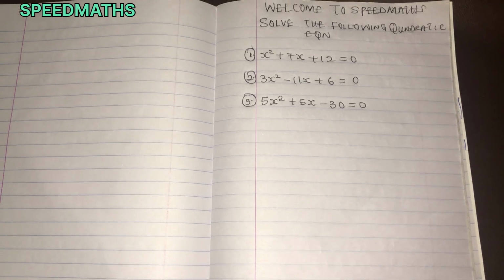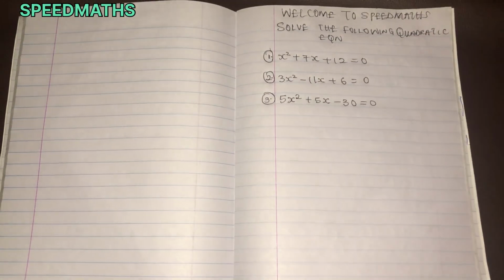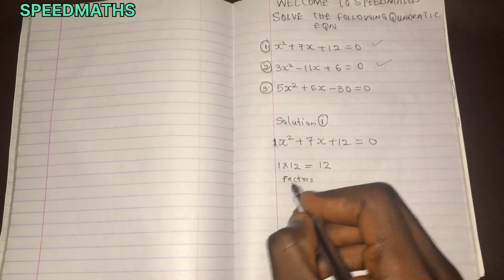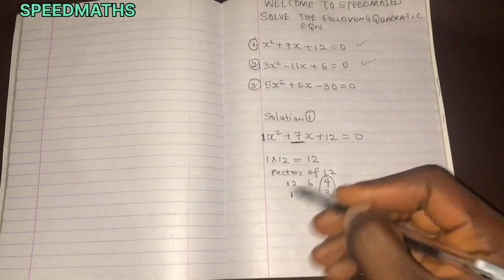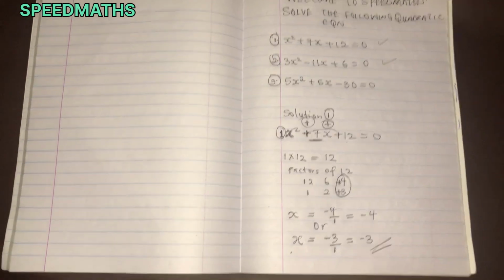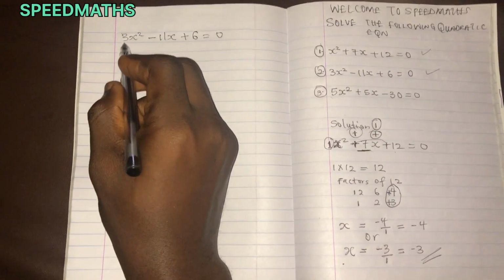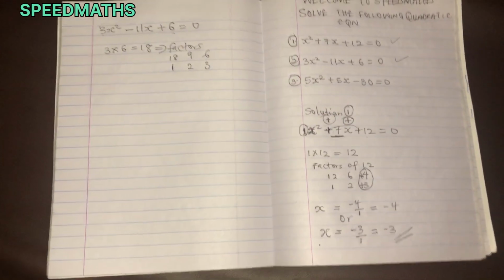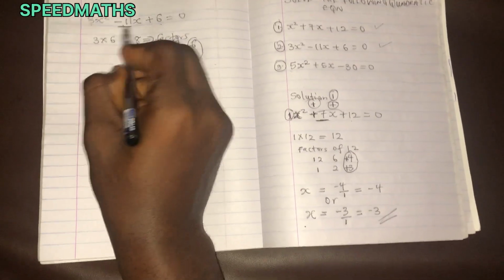STOP SOLVING QUADRATIC EQUATIONS || SPEED MATHS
Solving quadratic equations in a faster and reliable way